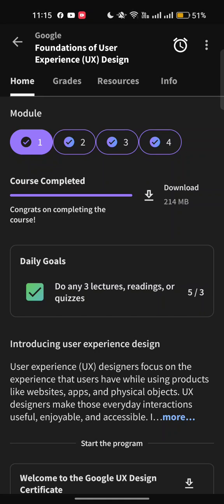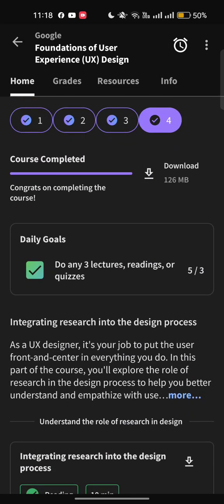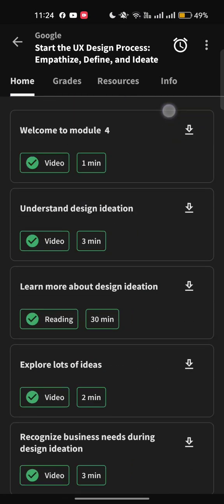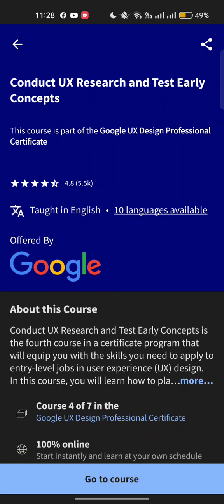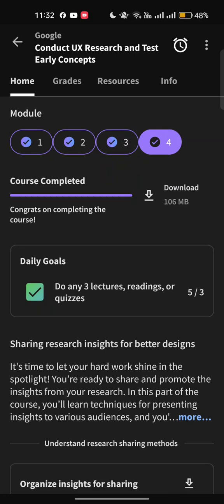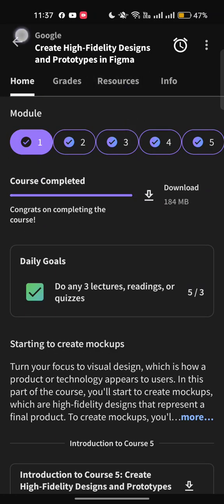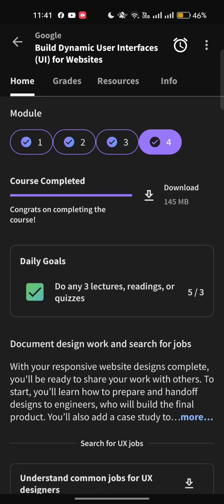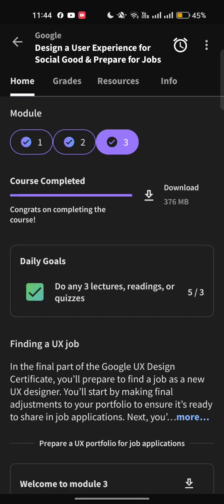google user experience design presentation Hassan noor Muhammad malik s2022-094